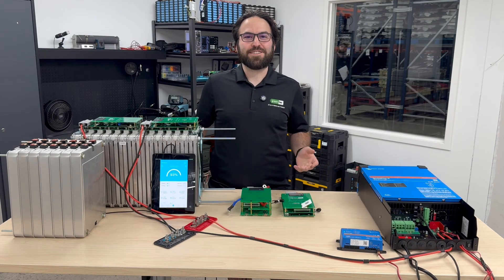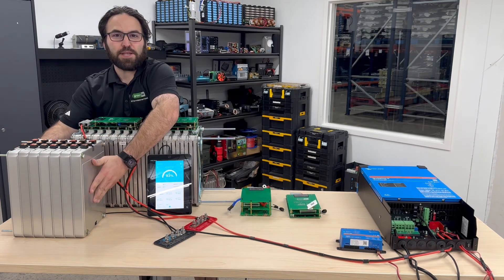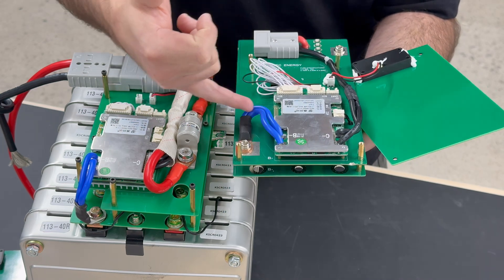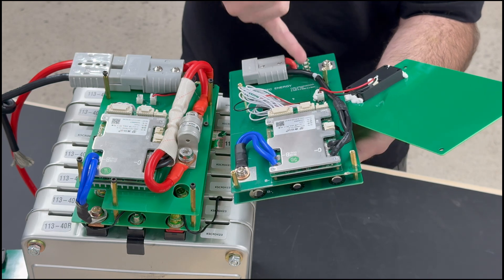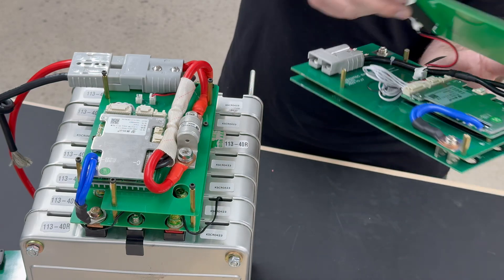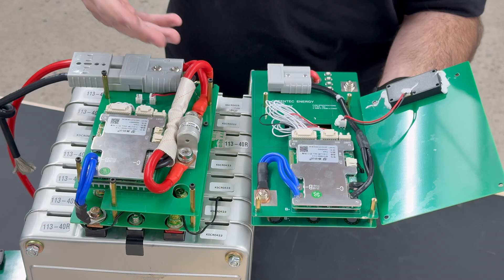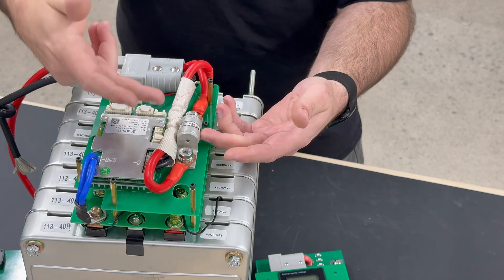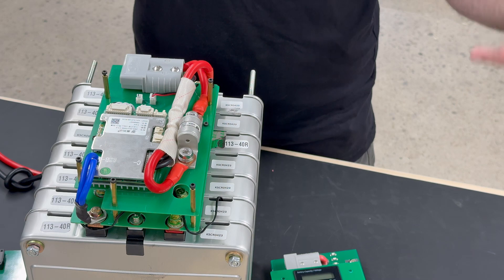All about Greentec's 48V BMS kit using Nissan Leaf cells for inverters, golf carts and more!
Join Levi Thomas from Greentec as he dives into the features of the 50 amp and 100 amp BMS for Nissan Leaf modules. Learn how to effectively assemble and utilize these to power anything from a golf cart, a small inverter or connecting several in parallel to power an entire house.
- Overview of the 50 amp and 100 amp BMS for Nissan Leaf Generation 1 and 2 modules.
- Key differences between the two BMS models.
- Benefits of using compression plates with lithium ion and lithium iron phosphate cells.
- Connecting and managing multiple BMS units in parallel.
- Utilizing the JBD BMS app for monitoring and controlling your system.
- Connecting several in parallel to increase total capacity.

Here you can buy the BMS or you can buy the whole kit with the batteries.